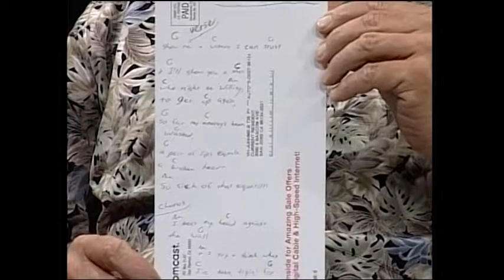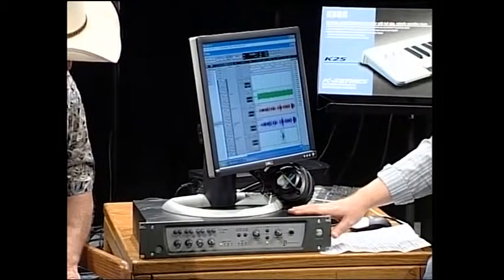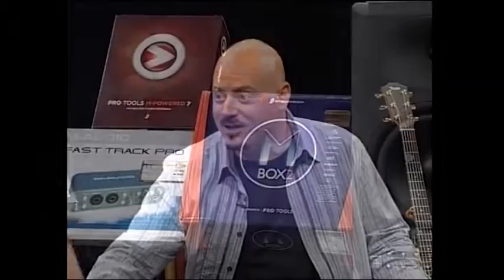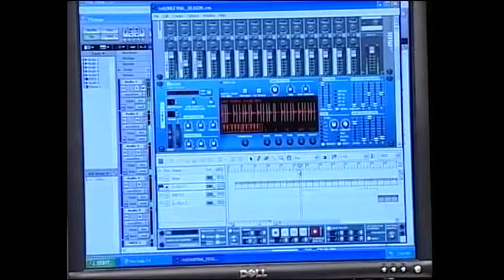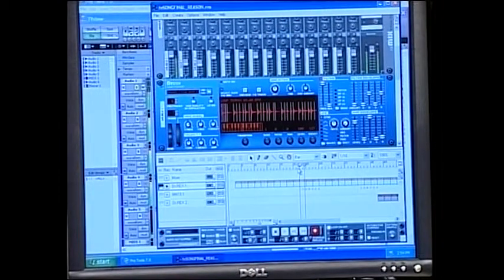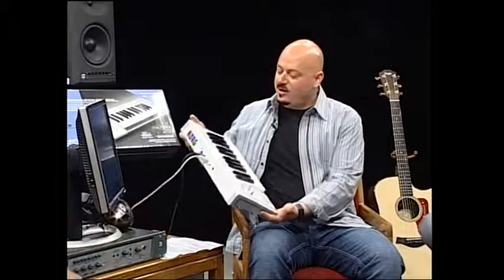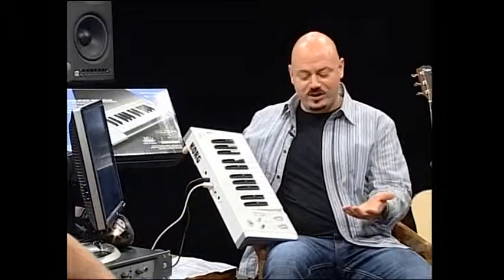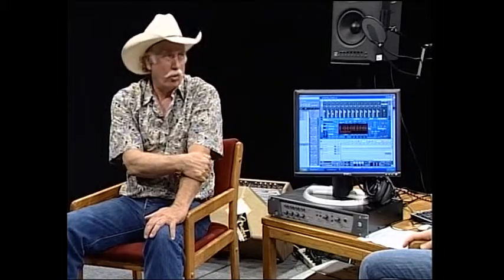Makin Music - Digital Recording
Season 1, Episode 10: We join the Pro Audio team from Guitar Showcase as they demonstrate the latest in digital recording using Pro Tools and Reason software. Adam Wisot and Mark Zalatimo show us how easy it is to use our standard home PC's and a little software to create a digital recording studio at home. Gary Wineroth hosts.

Makin' Music was a local multi-season TV show aired by Guitar Showcase in the early 2000s.